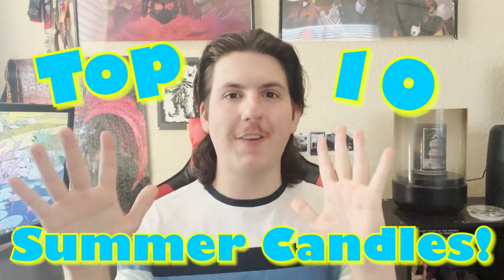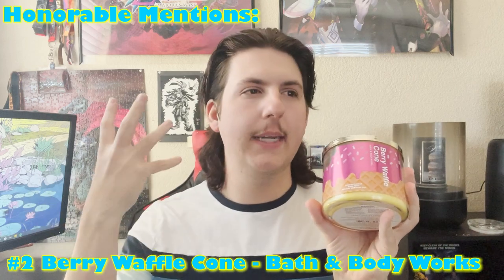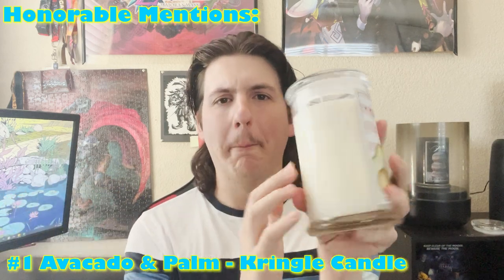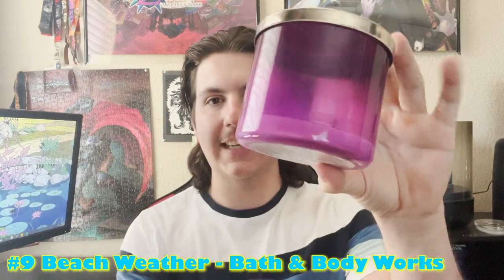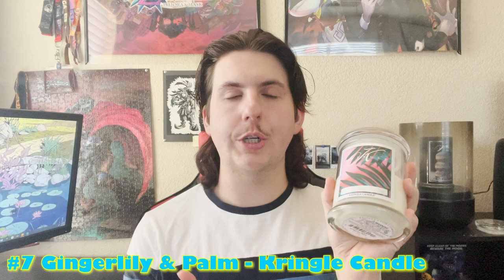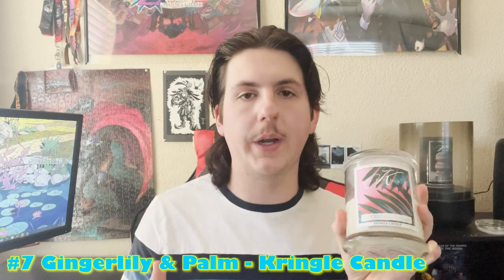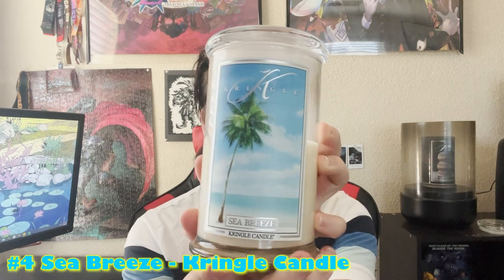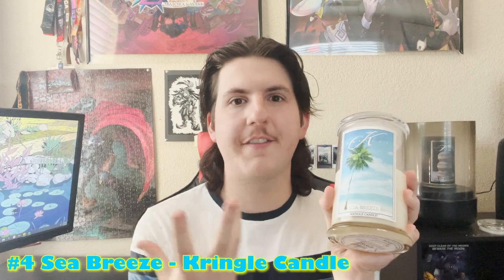Top 10 Summer Candles! | Bath and Body Works | Kringle Candle | Homeworx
Today i am going over my top 10 favorite summer candles! Summer is a really fun season to burn, although not my favorite due to the hot weather we usually get here, but the scents are amazing at least. Let me know what your favorite candles to burn during summer are, hope you enjoy my list!

Time stamps:
0:55 - Honorable Mentions
4:15 - #10
5:32 - #9
7:52 - #8
9:27 - #7
10:38 - #6
11:46 - #5
12:58 - #4
14:10 - #3
15:25 - #2
16:55 - #1

Credit to Nico Medina for The Shining carpet gif used in the intro!